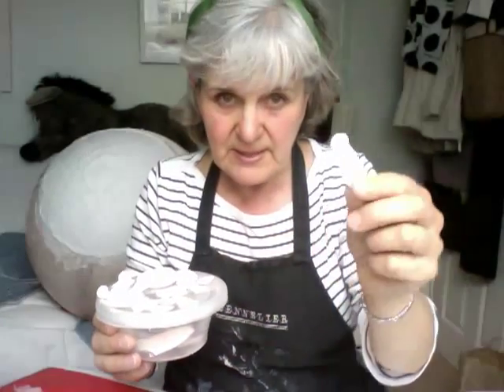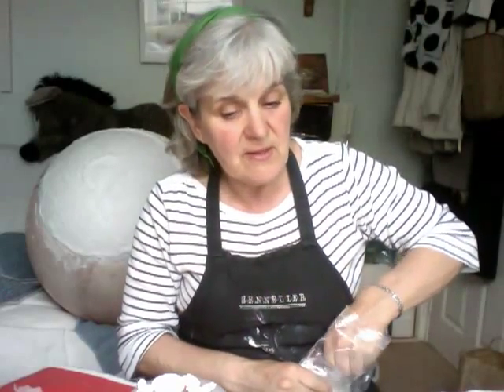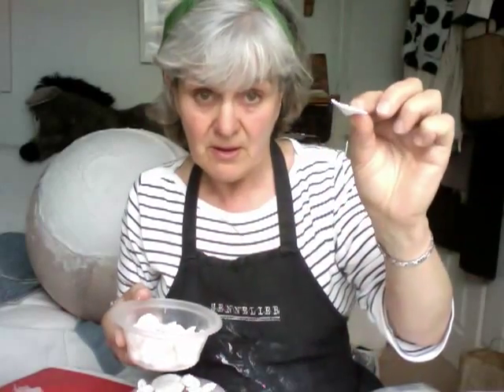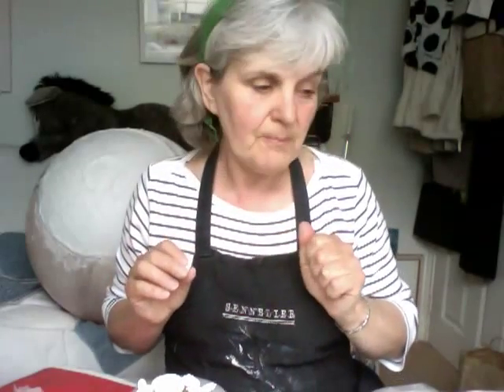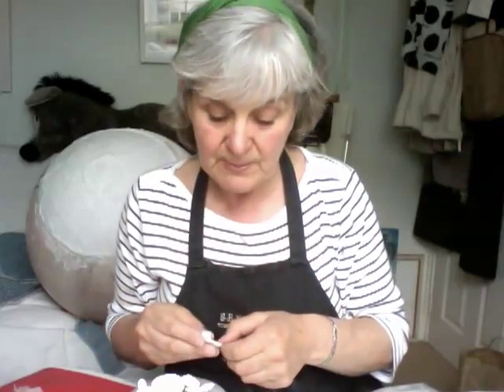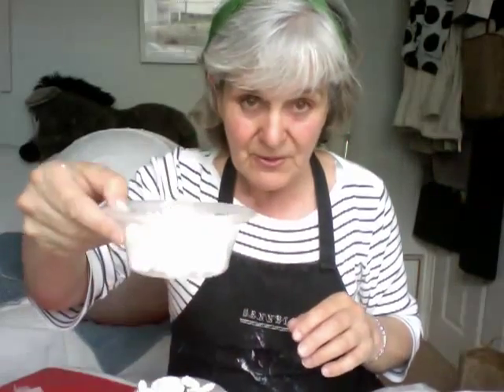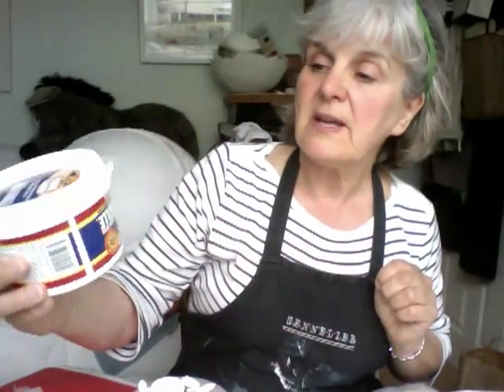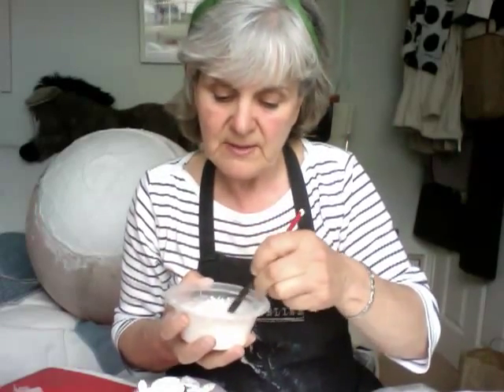Delft Dish - Papier Mache and Using Casemite.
Delft dish update. Finding a way to harden air dried papier mache clay using Cascamite powdered resin wood glue in a very dilute form.